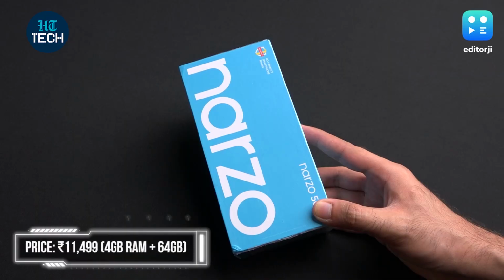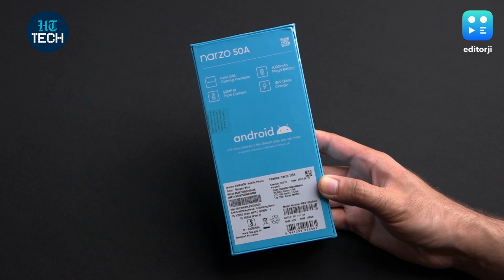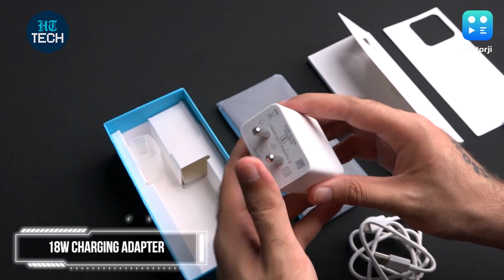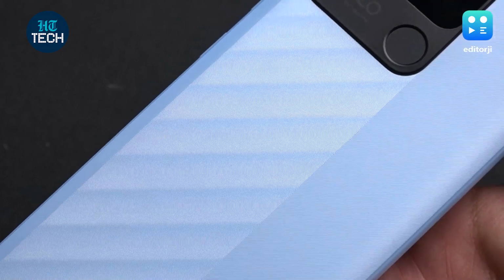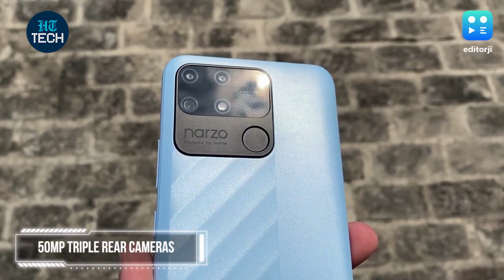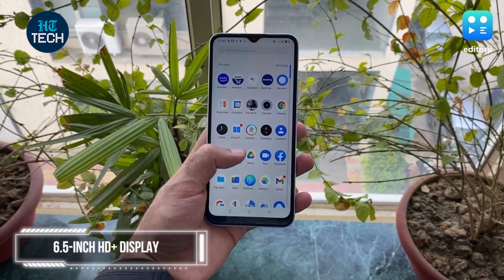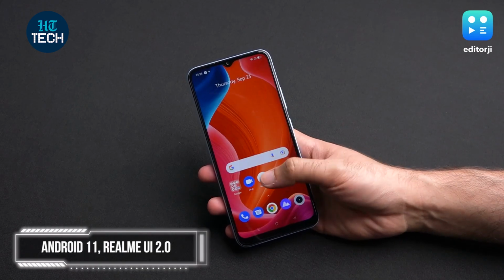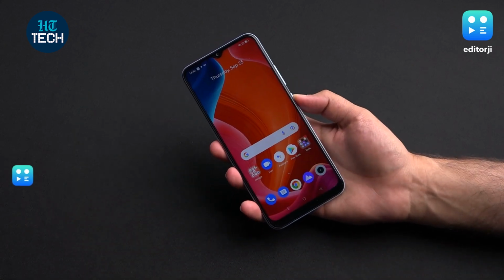Realme Narzo 50A unboxing and first impressions!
Take a look at the new Realme Narzo 50A in our unboxing and first impressions video.
Check out the detailed specifications inside.